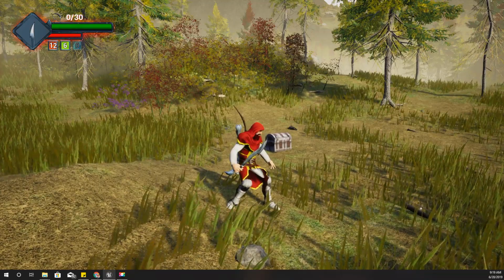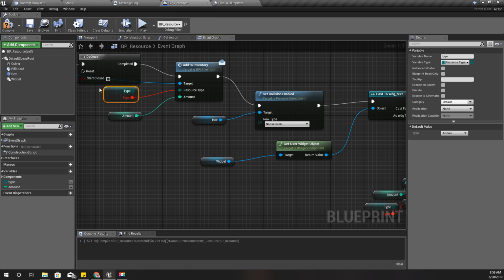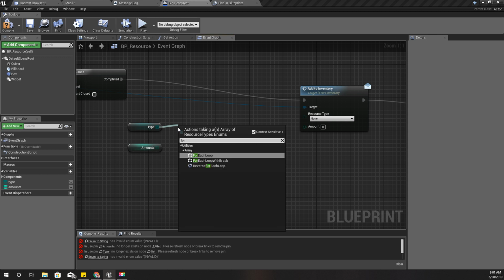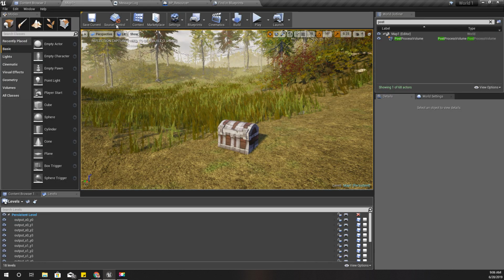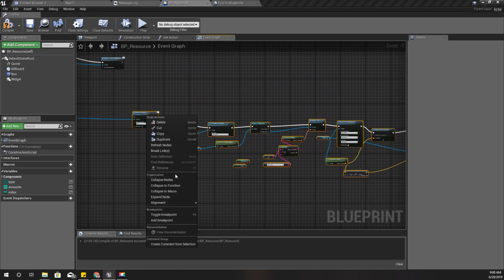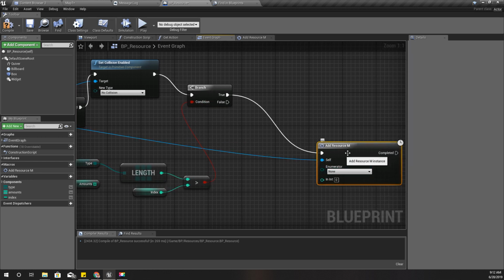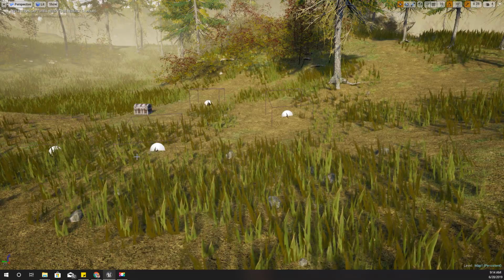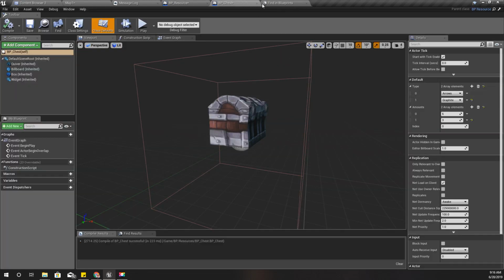Unreal Treasure Chest - UE4 Tutorials #201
Today, I am going to implement a treasure chest or a loot crate for my game I am working